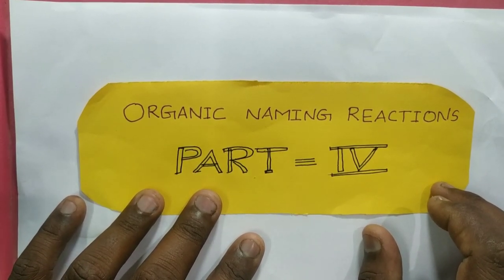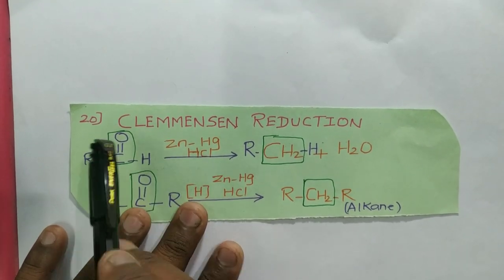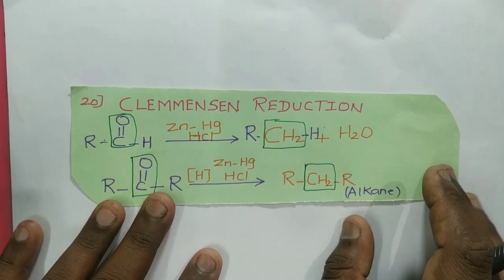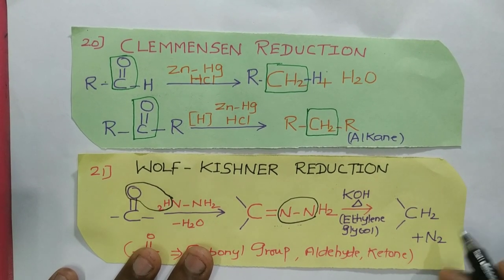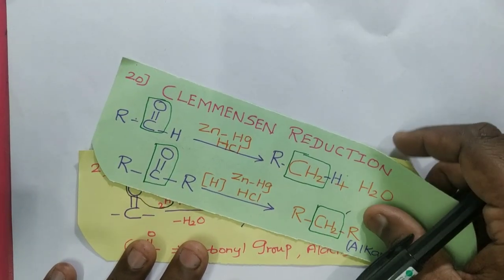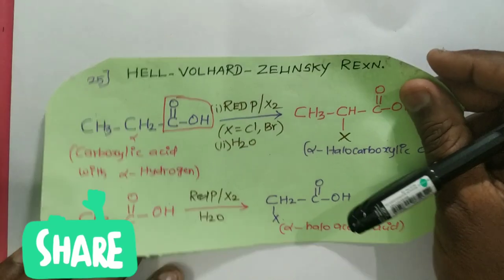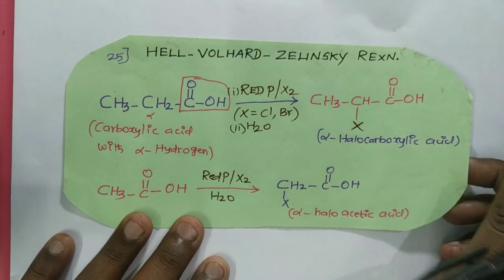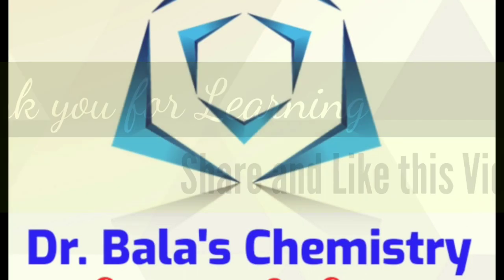Organic name reactions PART - IV Class 12 || NEET|| JEE MAINS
In this video discussed about the famous organic name reactions,